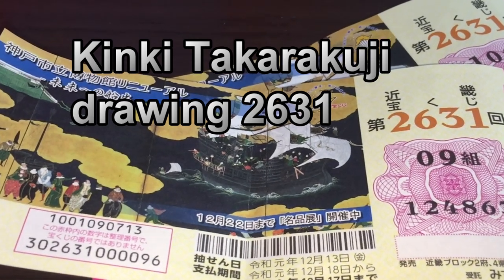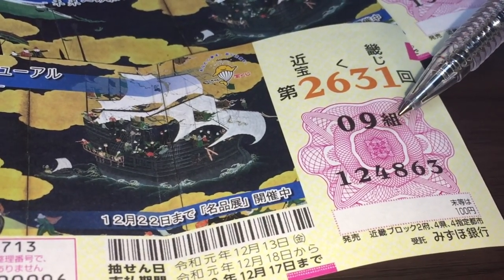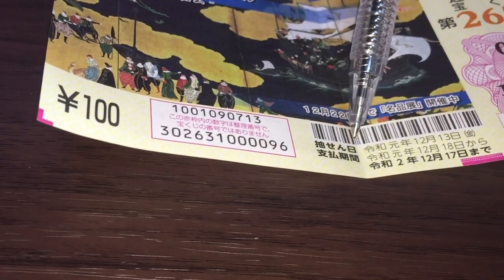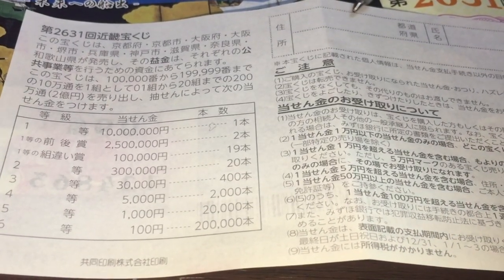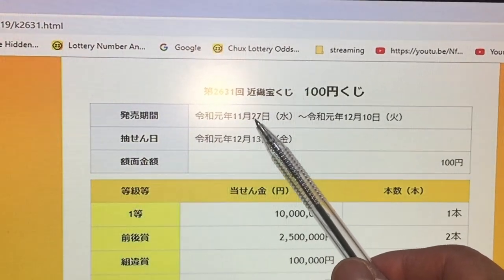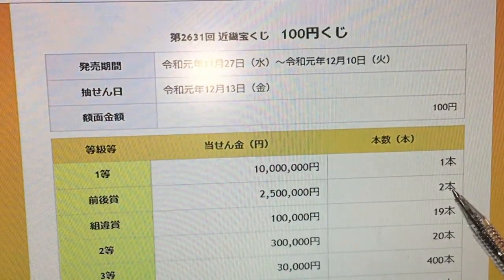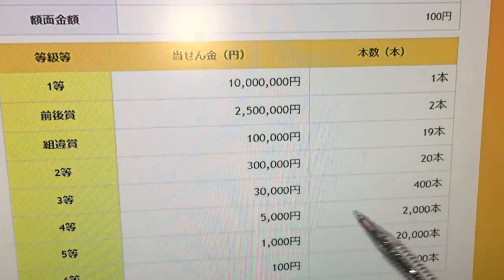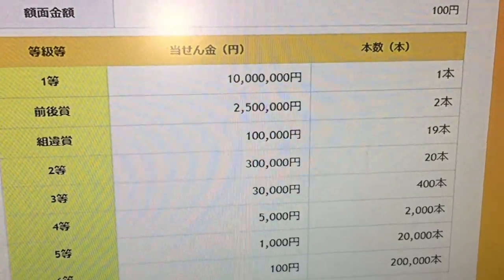Kinki Takarakuji 2631 Japanese Jumbo Lottery 10.000,000 YEN. Part 1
Hi my lottery friends!  I just picked up this Jumbo Lottery ticket today.  It's called Kinki Takarakuji.

Bingo 5,

Japan Lotto,

Japan sightseeing,

JAPAN,

Japanese banking,

Japanese culture,

Japanese language,

Japanese,

Japanican,

lottery,

takarakuji,

Tokyo,

visit Japan,